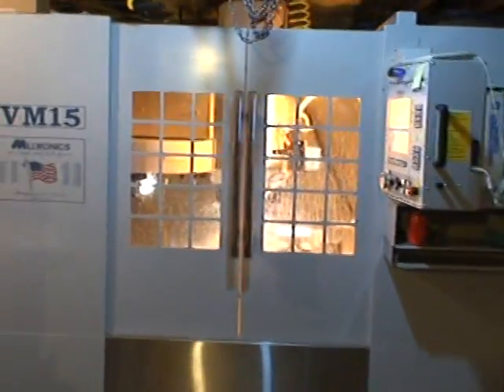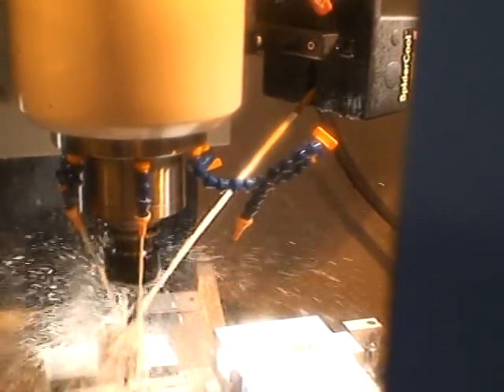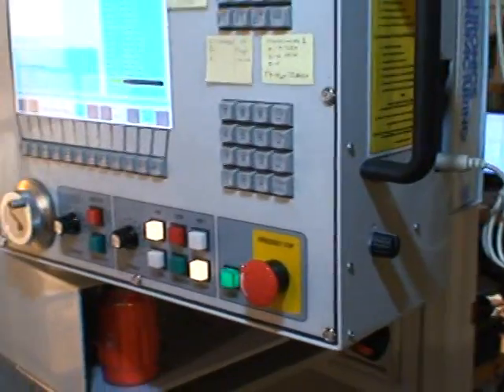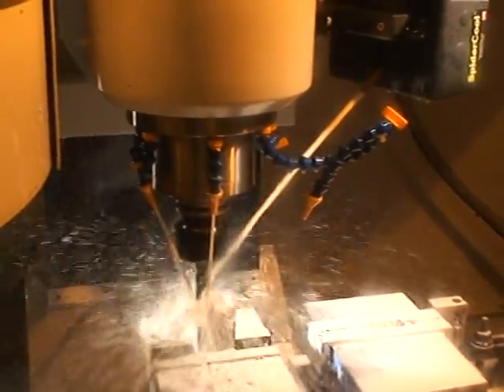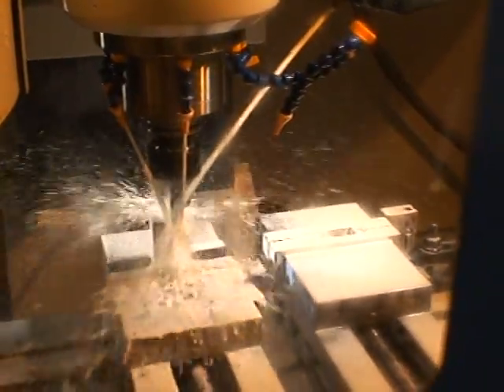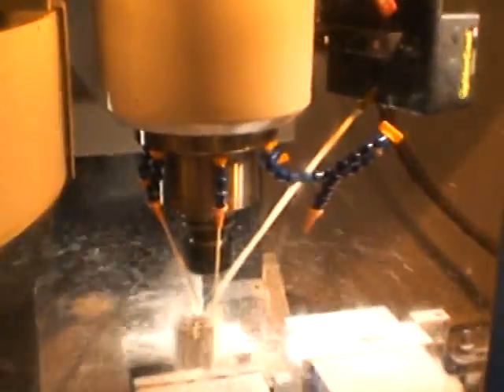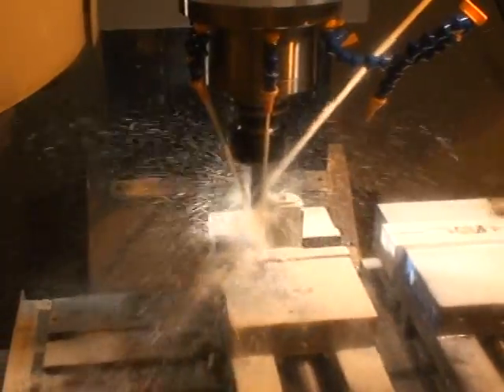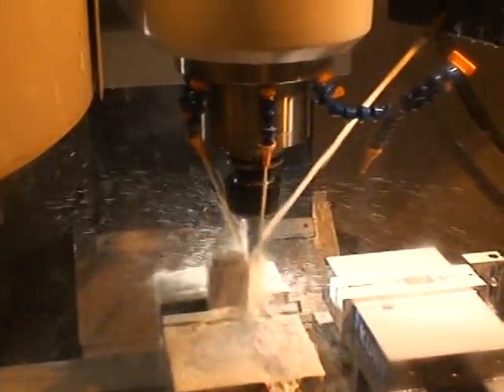SpiderCool Operation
robot coolant nozzle